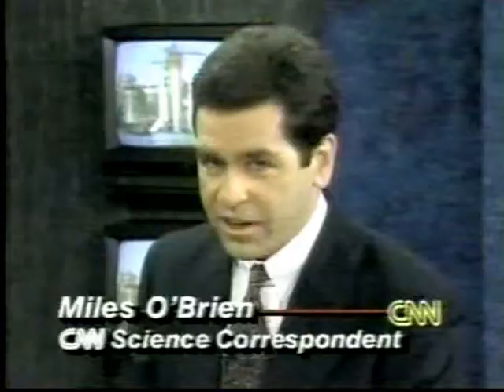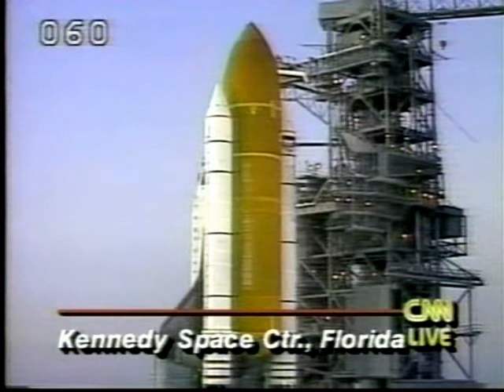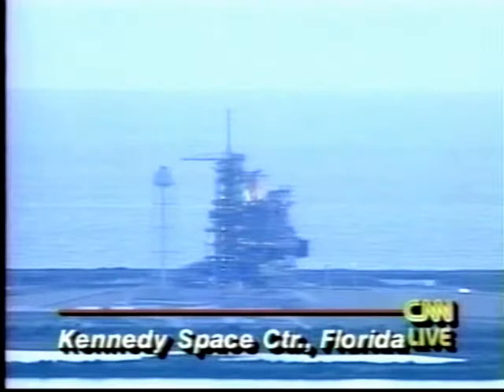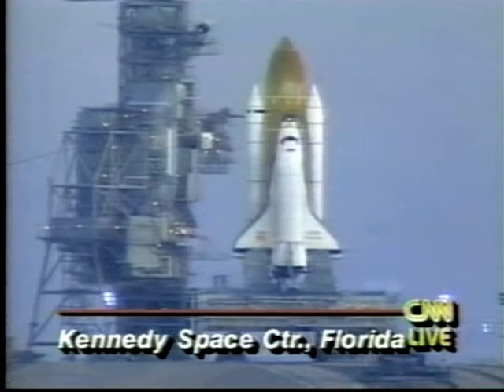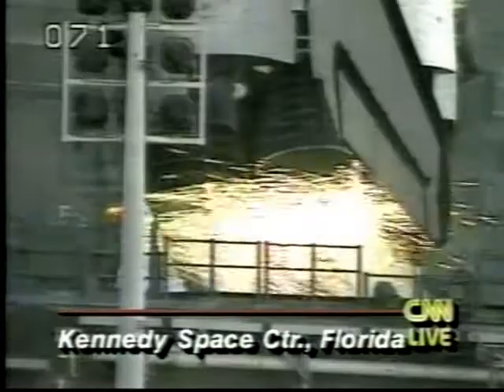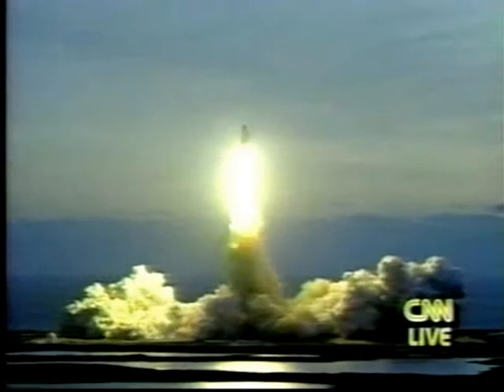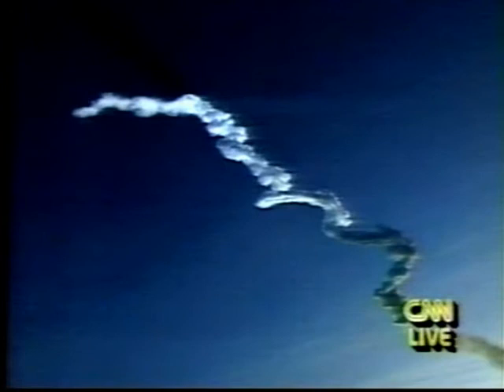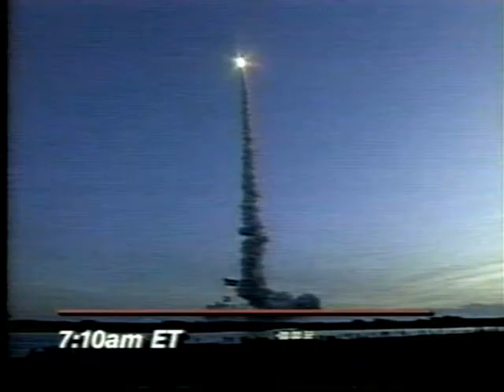CNN Coverage of The Launch of STS-60 Part 2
From Febuary 3rd 1994 CNN Covers the Launch of The 60th Space Shuttle mission.
Launch At 7:10:05 a.m. EST

The STS-60 Crew:

Commander :Charles F. Bolden

Pilot :Kenneth S. Reightler Jr.

Mission Specialist 1: Jan Davis

Mission Specialist 2 :Ronald M. Sega

Mission Specialist 3: Franklin R. Chang-Diaz

Mission Specialist 4 :Sergei K. Krikalev, RKA